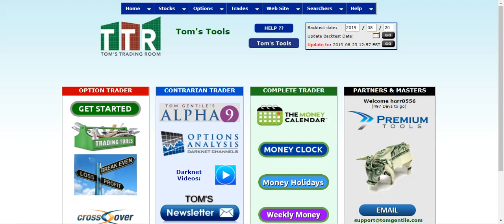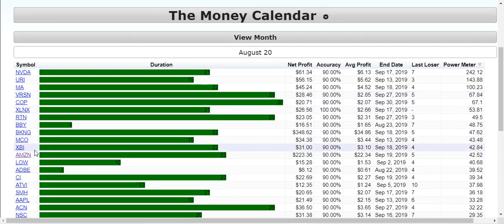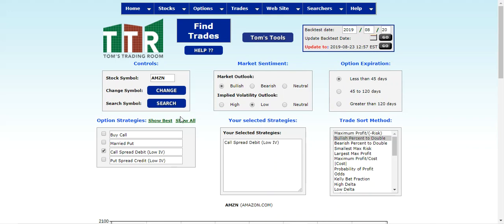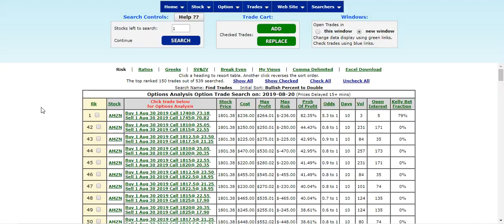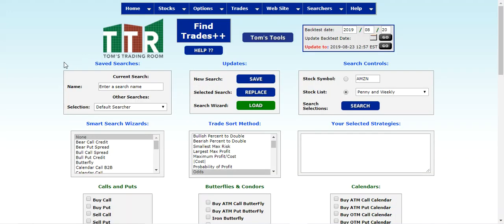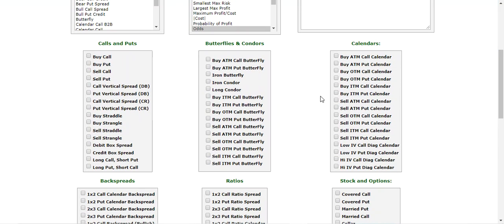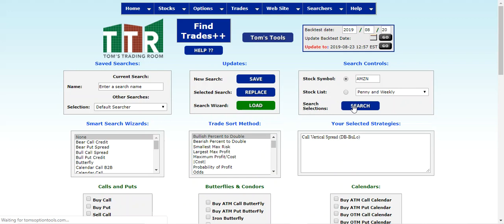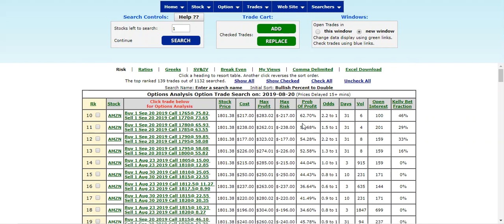Find Trades ++ Features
As the title says, this video will explain the features of the Find Trades ++ found in TomsOptionTools...